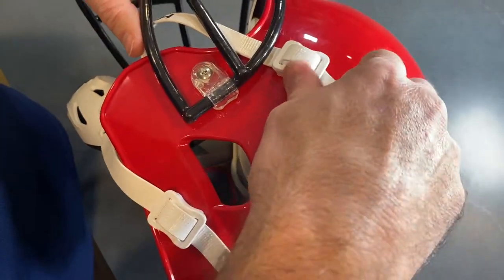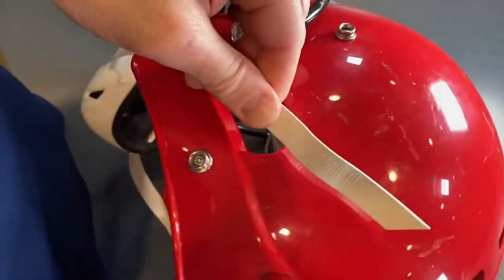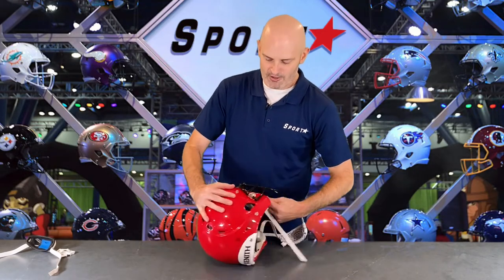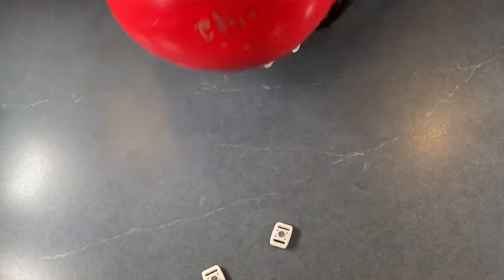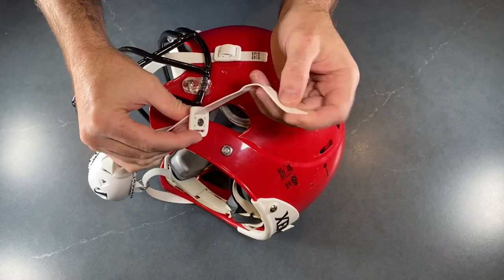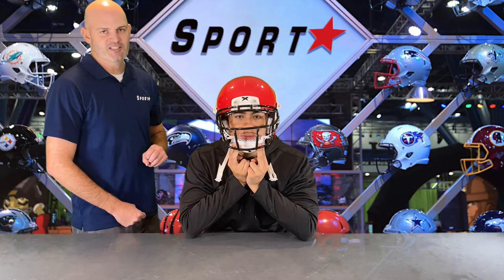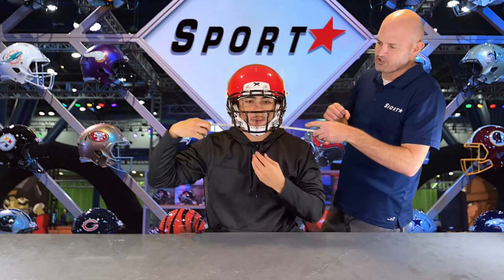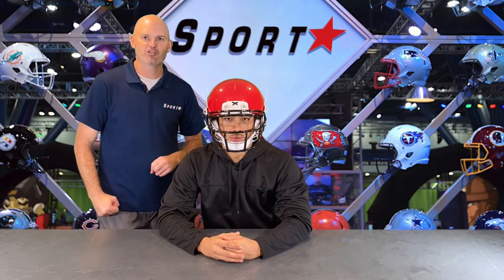How to properly install and fit a SportStar Chinstrap on a Xenith Helmet!